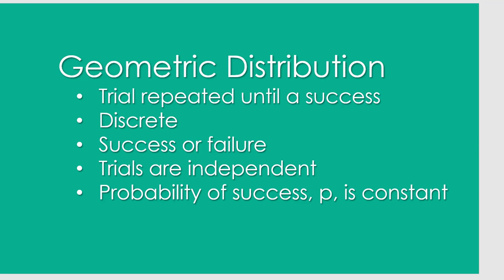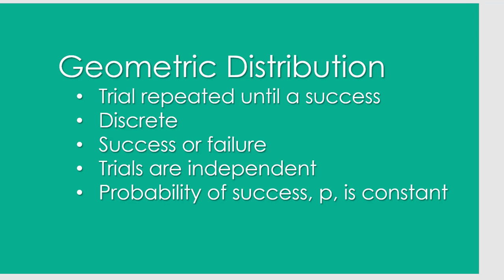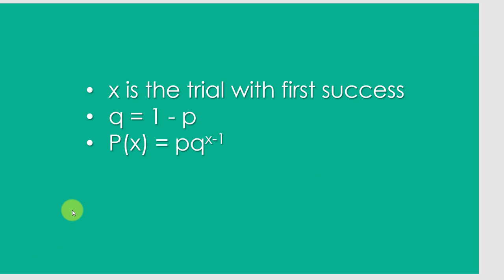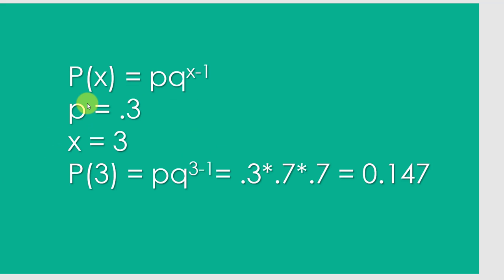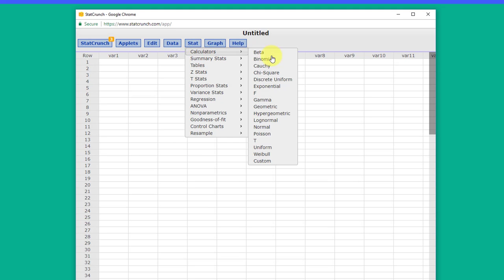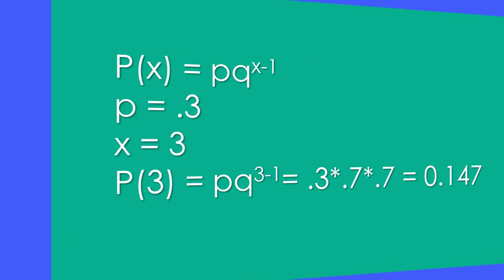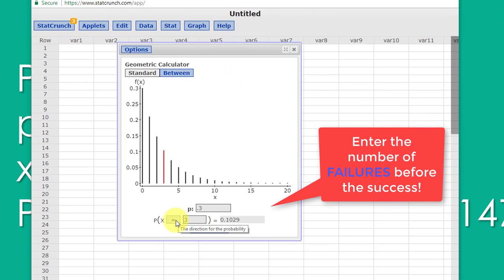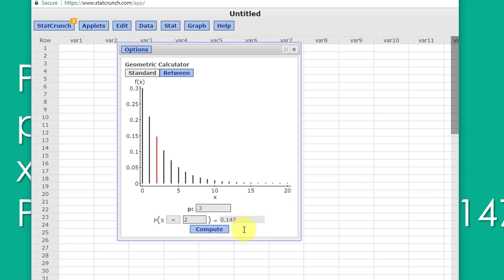4.3 Geometric Distribution Probabilities Calculator using StatCrunch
Note: StatCrunch has been changed again. It now lets you select either the number of failures or the number of trials.